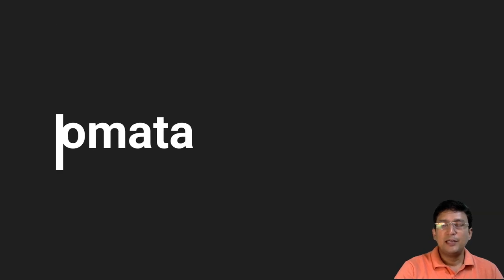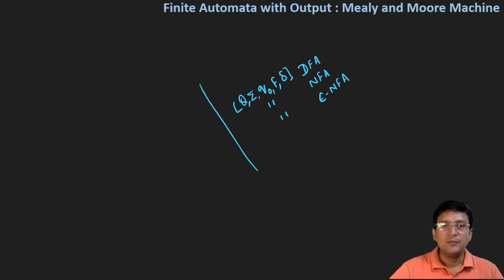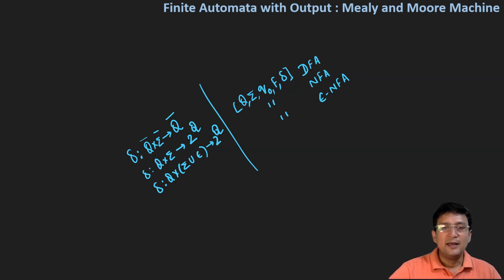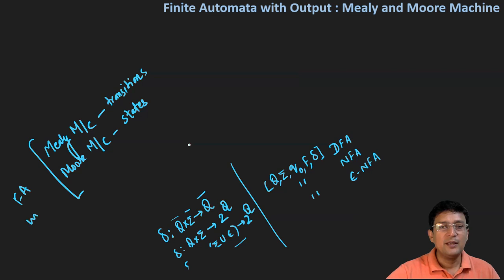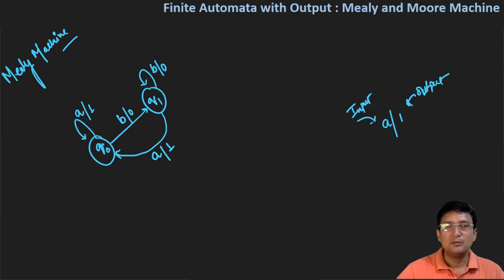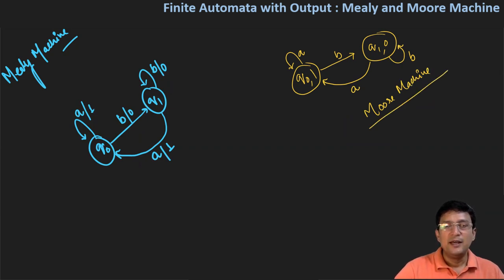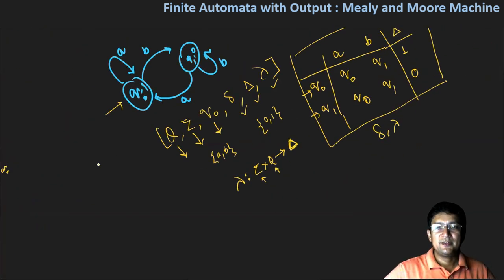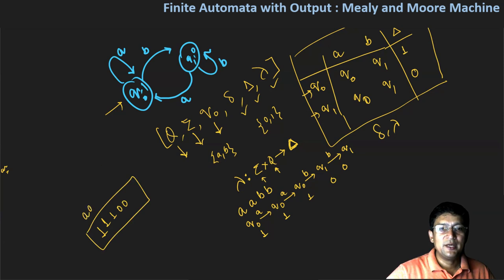Finite State Machines with Output | Mealy Machine, Moore Machine